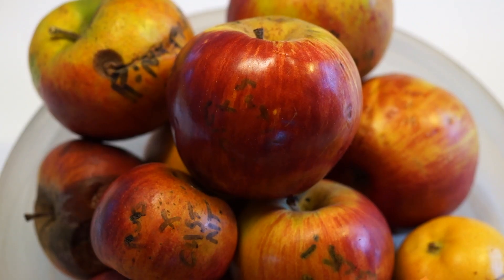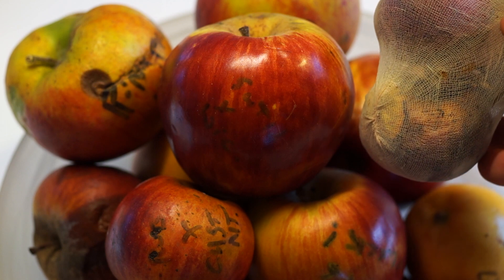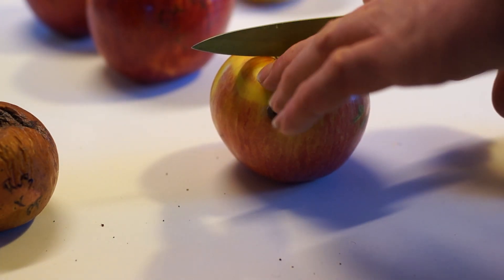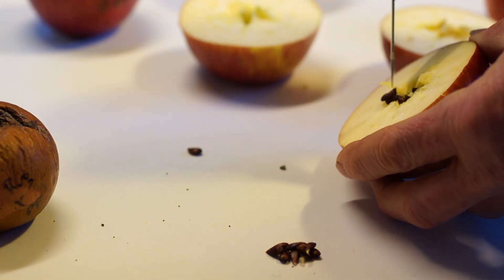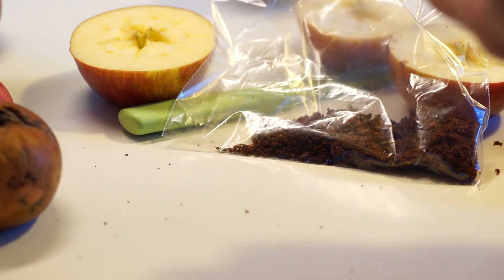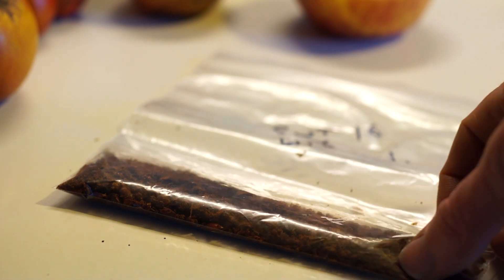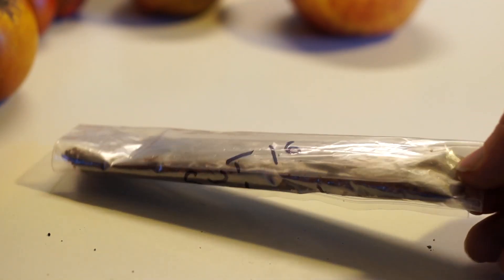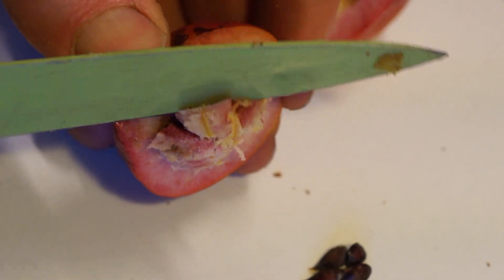Amateur Apple Breeding: Collecting and Storing the Seeds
I just collected apple seeds from the cross pollinations that I made earlier this spring.  Some seeds I collected as they ripened and others have been piling up in the fridge since September.  Following is a short video on collecting seeds

I cut the apples around the mid section up to the core and then twist them in half.  That way none of the seeds are cut through which there is a high risk of if you cut the apple in half top to bottom.

Once the seeds are extracted, I keep them moist in the refrigerator until planting.  Most apple seeds need to be stratified to sprout.  That means that they have to experience a certain number of hours below a certain temperature.  I don’t know how long, but I know that sitting outside or in a fridge for the winter is enough stratificationization, and that’s all most of us need to know.  I'm sure that information is easy to find if you need it.  I just have other things I'd rather fill my head with just now.  You can also stratify them by simply planting outside, or planting in the flats early and leaving them outside.

I have never dried apple seeds, but it is done.  I just haven’t had a need to and I think the germination rate of fresh seeds is probably much better.  If you needed to store them for a long time before planting, drying makes sense.  The general rule for drying seeds is to dry them at room temperature until thoroughly dry and then store dry in a jar or baggie.  Tossing in one of those moisture absorbing silicon packets that come in vitamin bottles doesn’t hurt either.  You can also use charcoal for the same purpose, but it should be fresh burned, because it absorbs moisture from the air rapidly under normal conditions.

Each cross or seed variety is kept separate and the bag labeled.  The seed parent comes first, followed by X and the pollen parent.  If they won’t be stored very long, it’s fine to just put them in a plastic bag or small plastic container or jar.  If they will be in there for a while, but not planted until Feb or March, a little damp sawdust can help keep the seeds happy and safe.  What you don’t want is for the seeds to sit against wet plastic for any length of time.  Sawdust absorbs condensation and keeps the seeds away from the plastic and against a material that breaths a little.  If the seeds are harvested in summer and kept till late winter to plant, definitely use some damp sawdust or at least put them in a paper bag inside of a plastic bar or jar.  Remember the sawdust should be damp, not wet.

When I get around to it, usually sometime in January or February, the seeds are planted in flats in the greenhouse and then transplanted into the ground, but we’ll get to that stuff when the time comes.